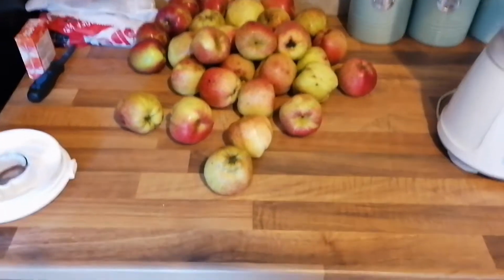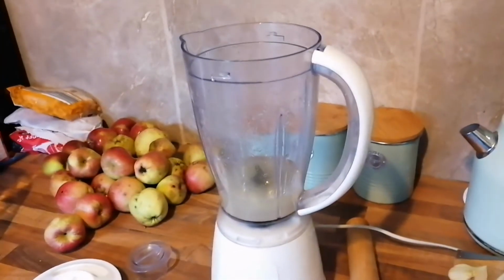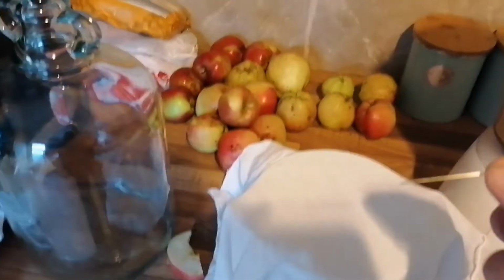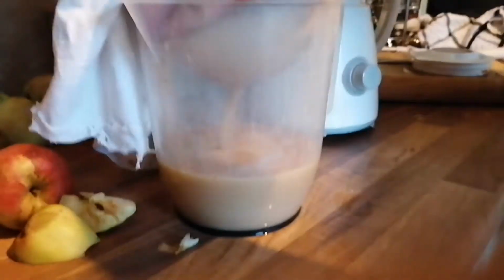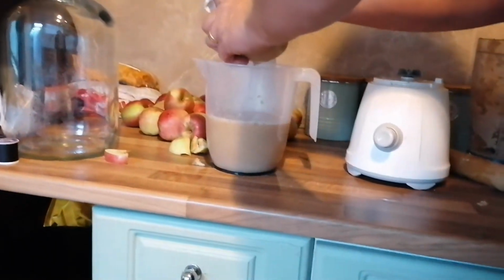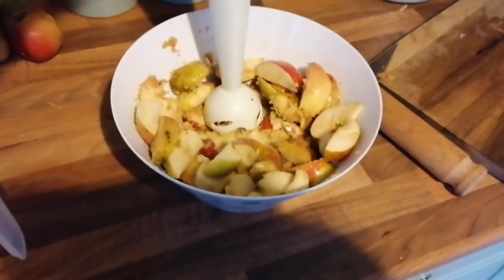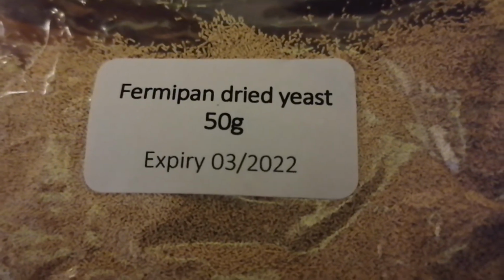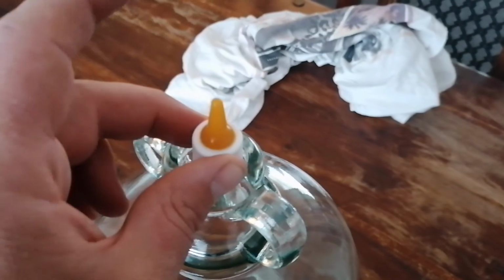Home brew scrumpy cider from scratch, my version.